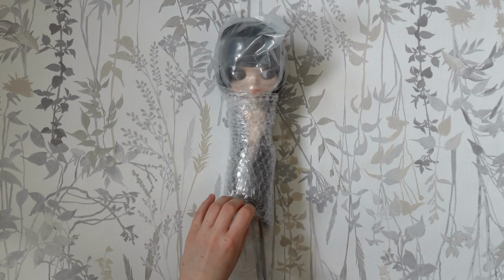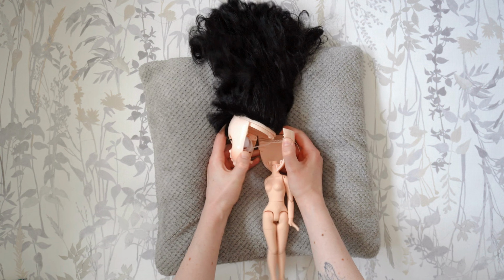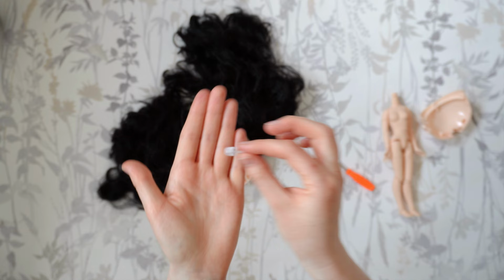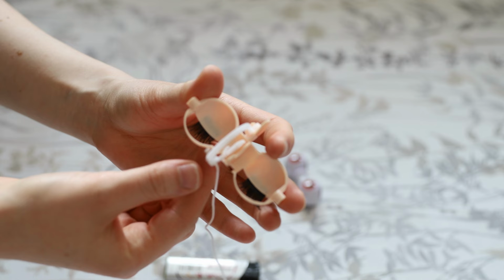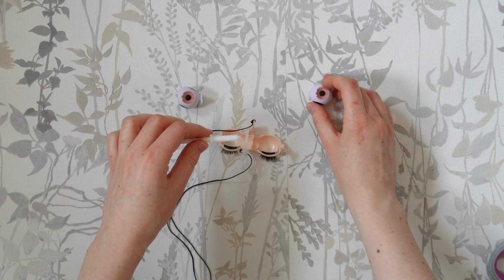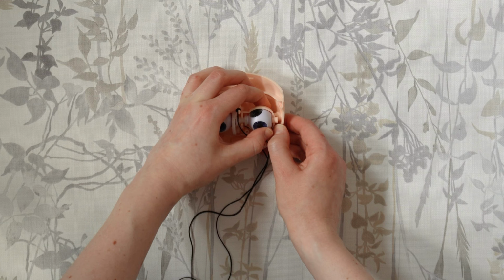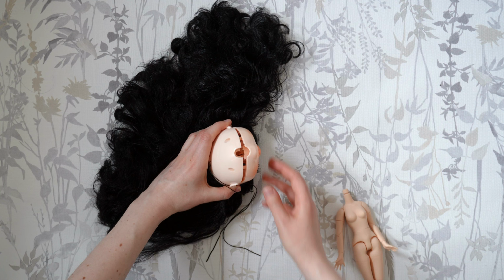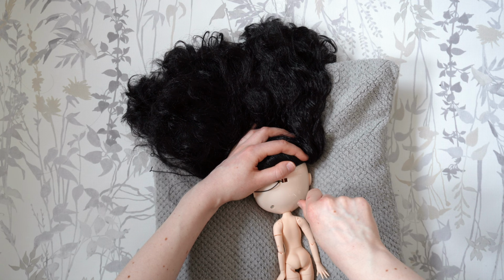How to take apart Blythe doll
In this video I'm showing you how to take apart Blythe doll and how to put her together back.